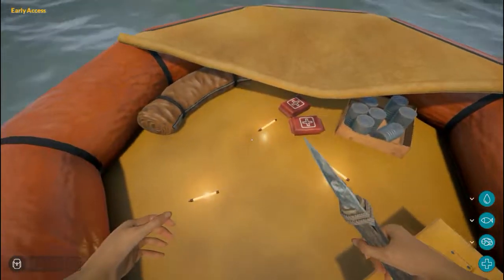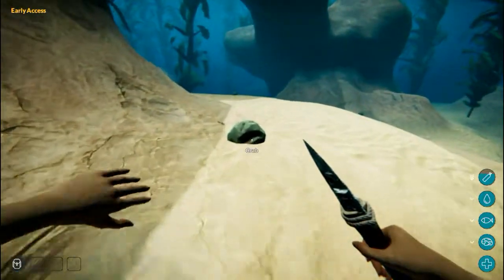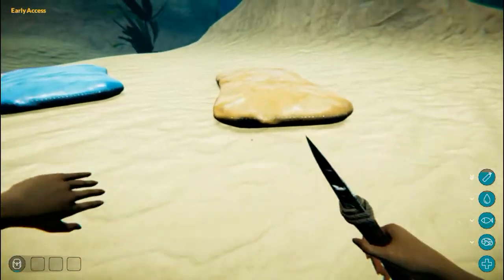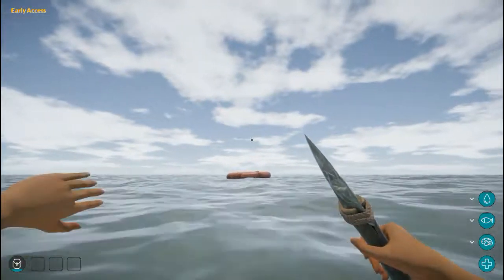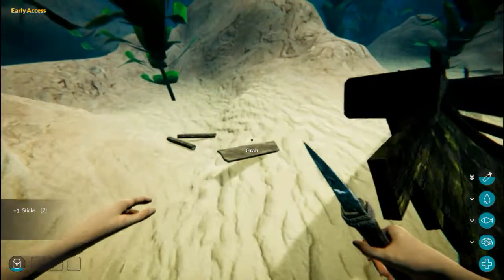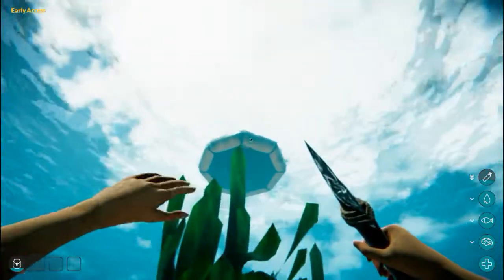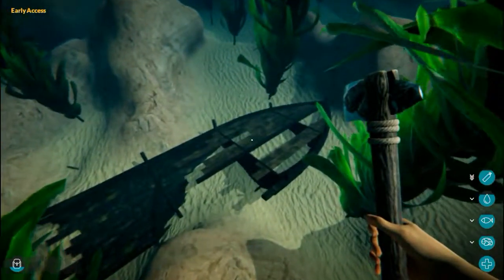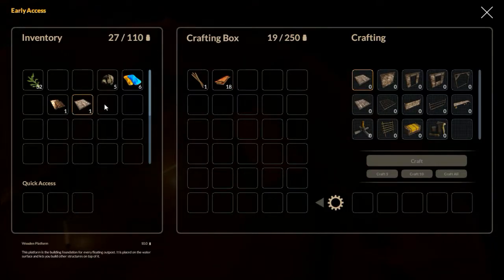Bermuda - Lost Survival EP 01 Starting Out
Collecting resources and startling a new home.
About the game:

Survivors, Adventurers, Explorers! Prepare for the journey of your life and experience one of the world’s most mysterious regions! The Bermuda Triangle is notorious for the vanishing of countless ships and airplanes. Will you survive long enough to reveal its secret?